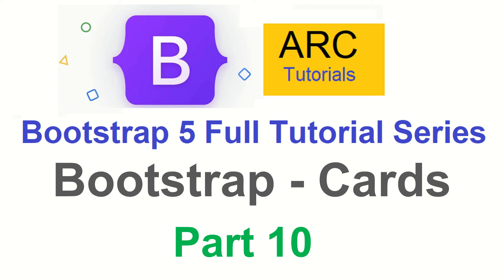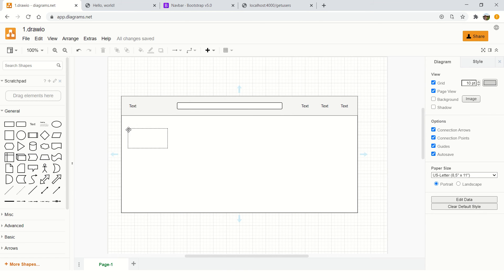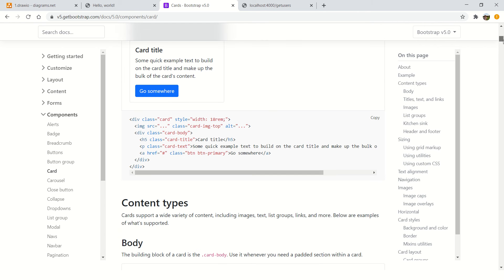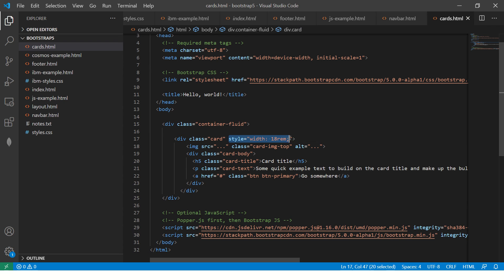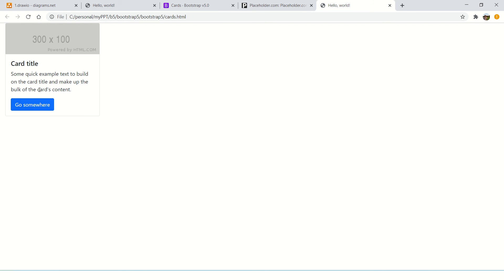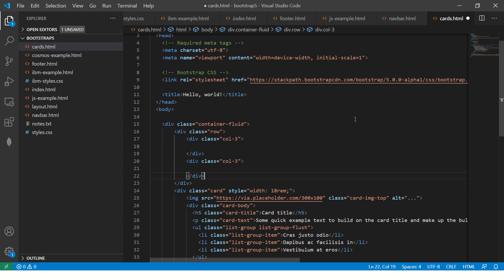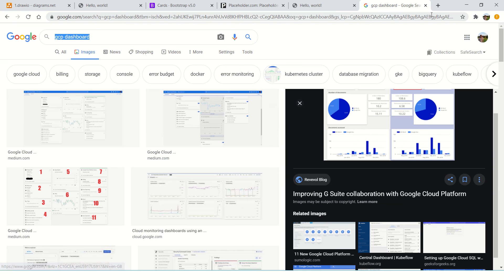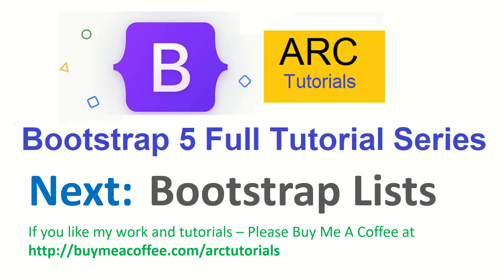Bootstrap 5 Tutorial For Beginners #10 - Bootstrap Cards Tutorial